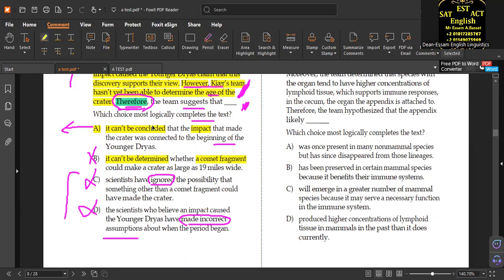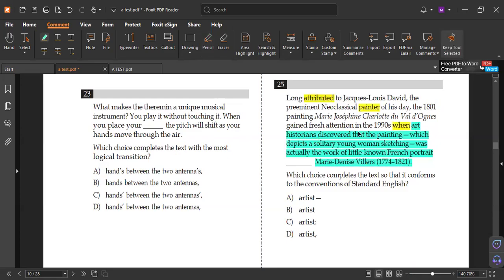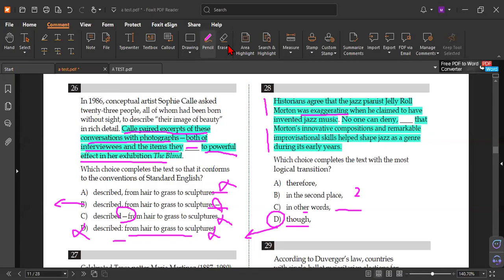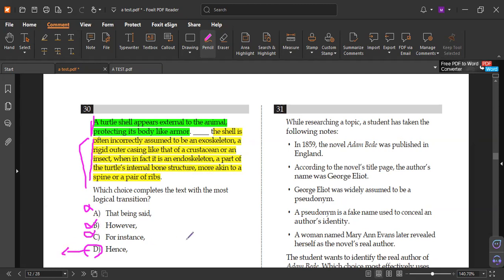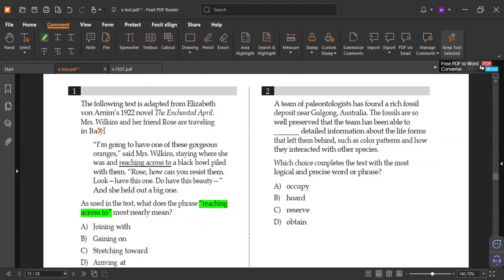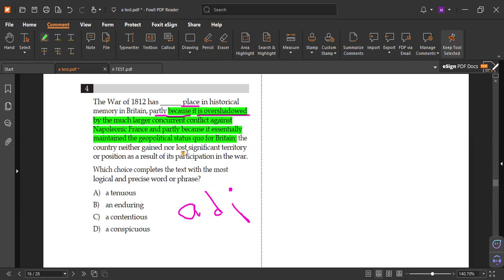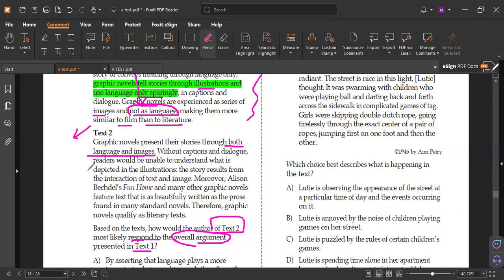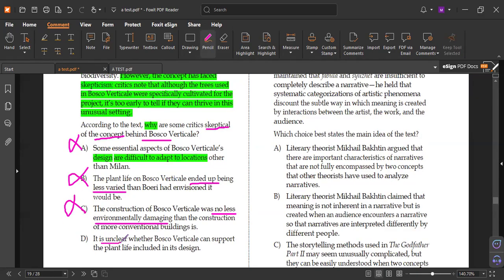SAT Real Test : Tricks and Notes